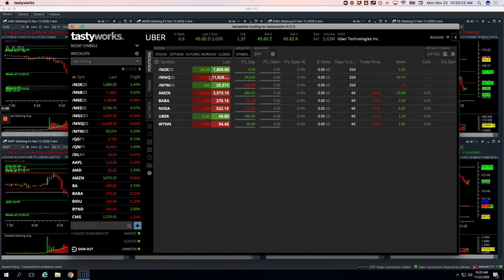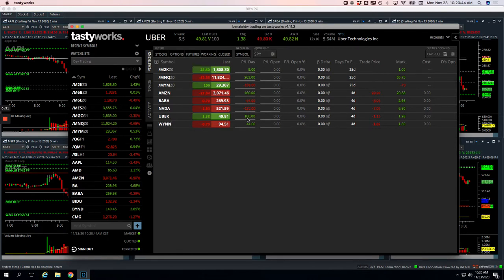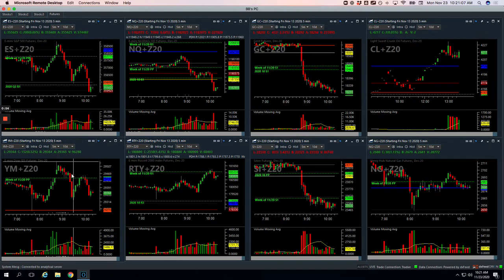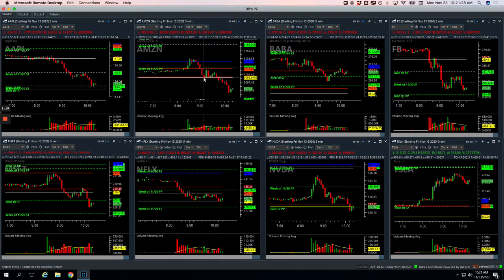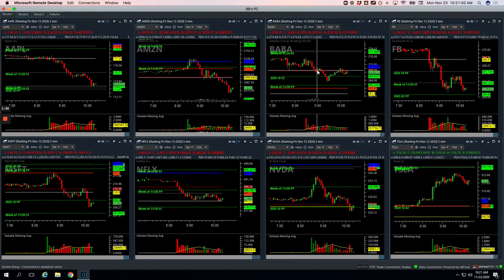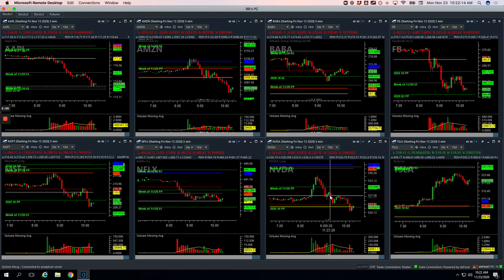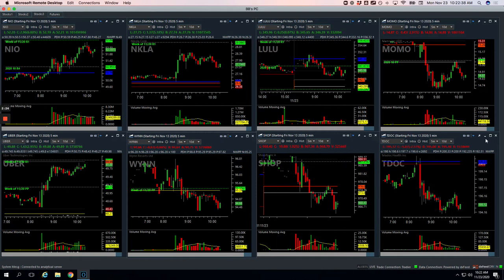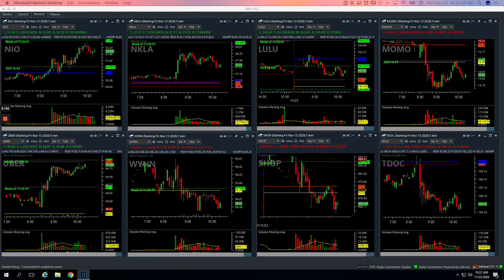Day Trading Recap: 11-23-20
Biggest Winner - AMZN
Biggest Looser - NVDA

YouTube.com/navigationtrading
Facebook.com/navigationtrading